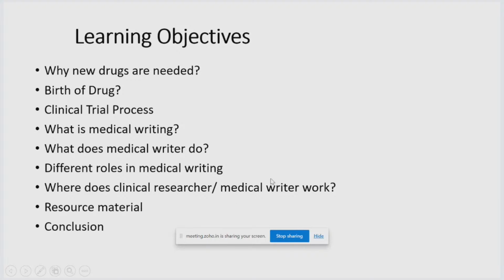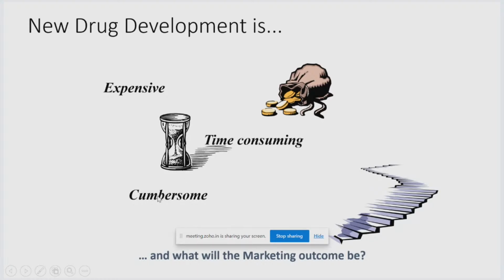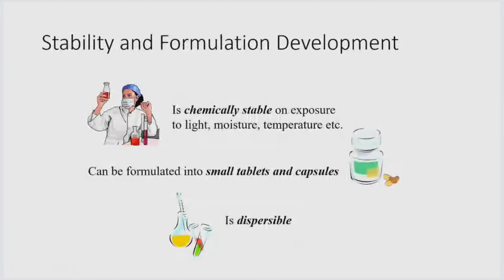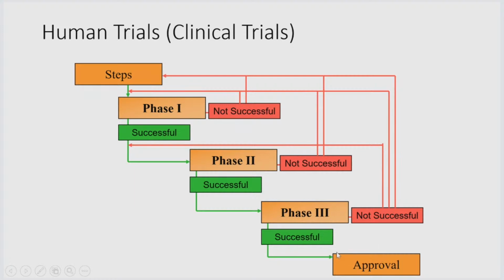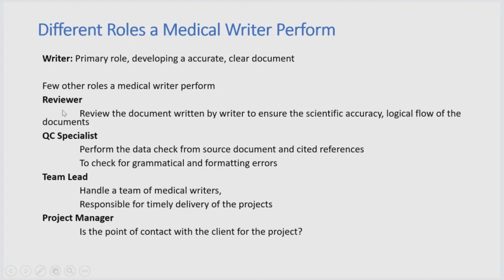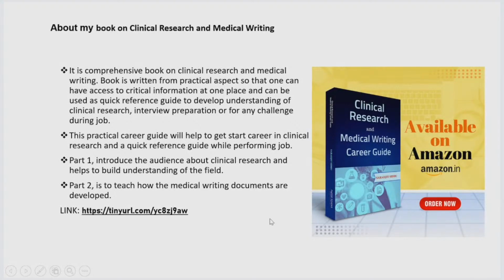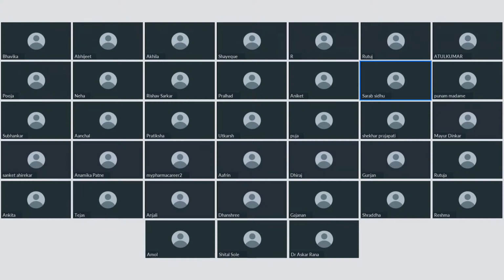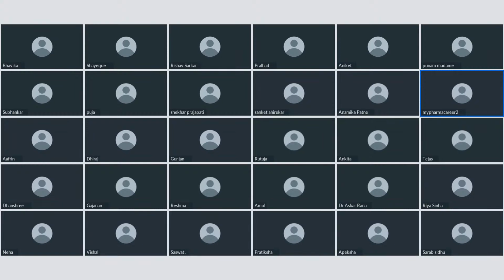Free webinar on Clinical Research and Medical writing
To get Our telegram group daily job updates
Our  ebooks  to boost your career
1) Interview preparation in pharmaceutical industry

Our digital courses to become successful in your pharma business
1) How to start Pharma wholesale from scratch